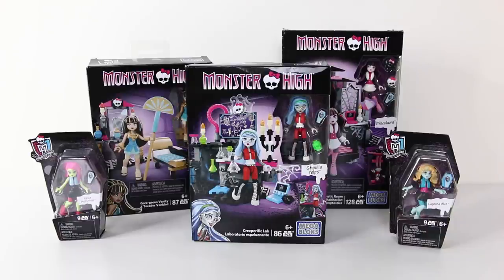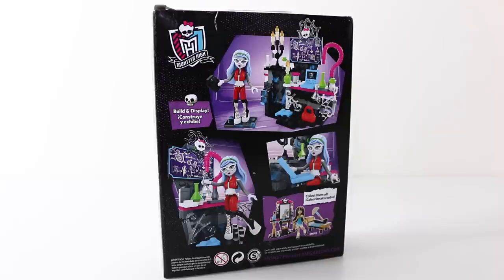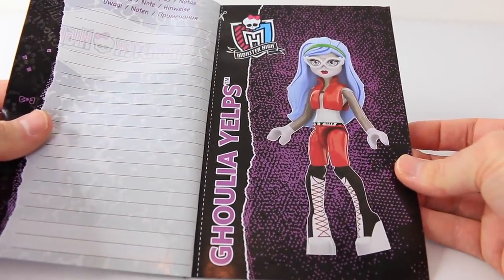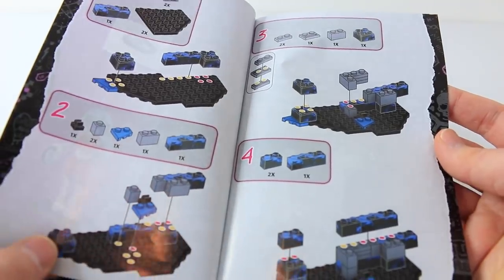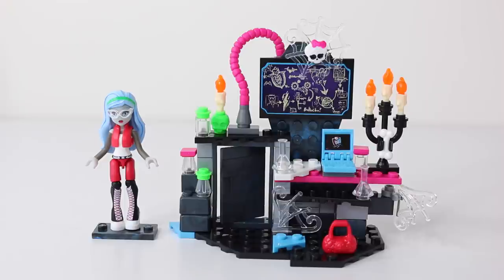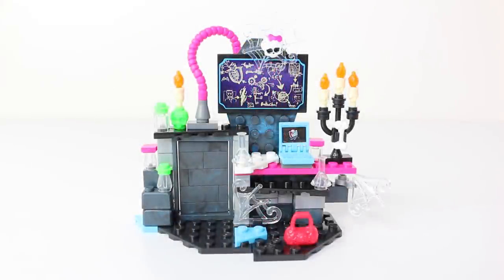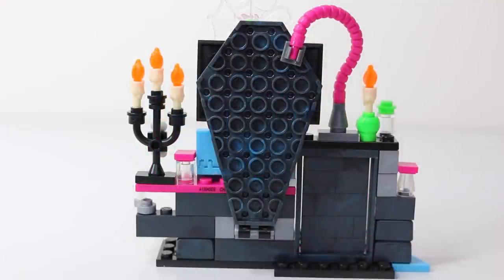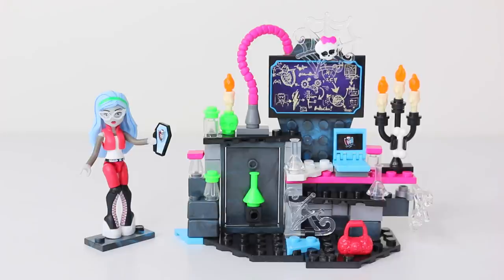Ghoulia Yelps Creeperific Lab Mega Bloks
Ghoulia Yelps and her Creeperific Lab  from Mega Bloks. Comes with over 86 pieces.

Mansell Ireland
MKH
Levin 5510
North island
New Zealand